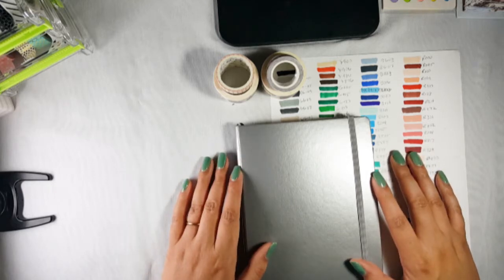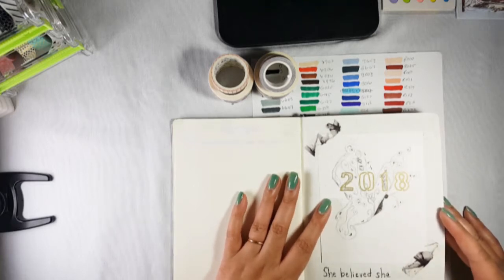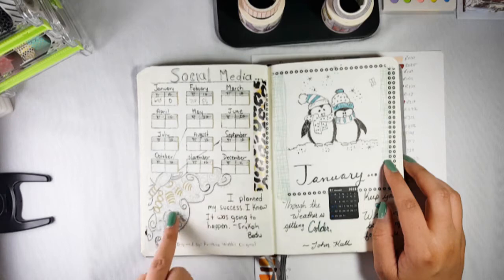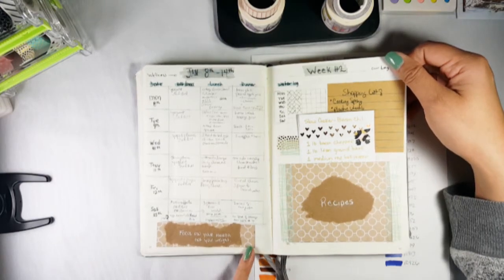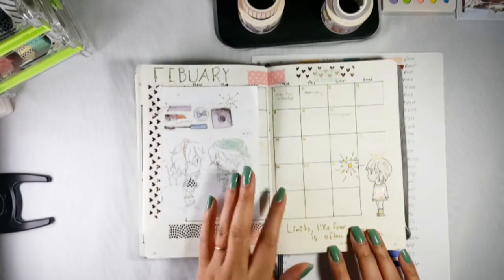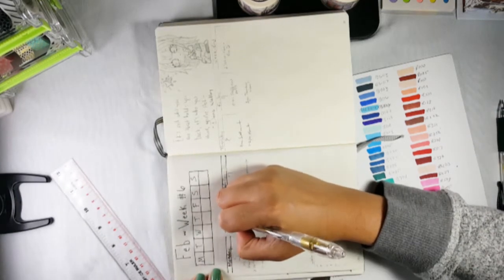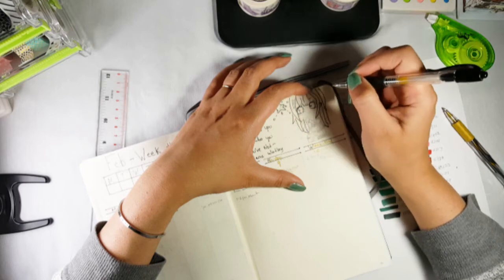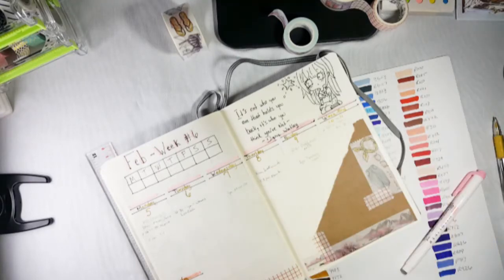My Bullet Journal| January Flip Through and More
Meet my bujo